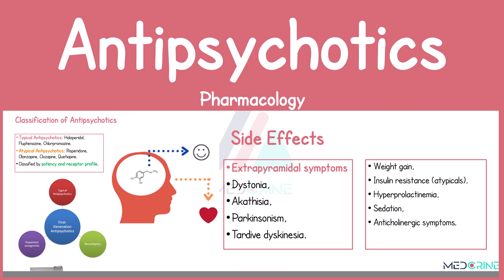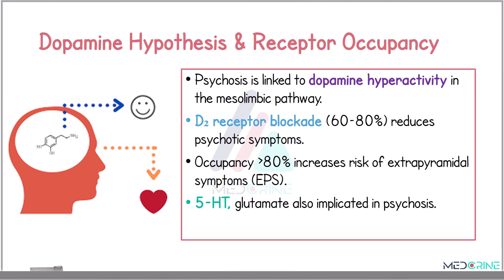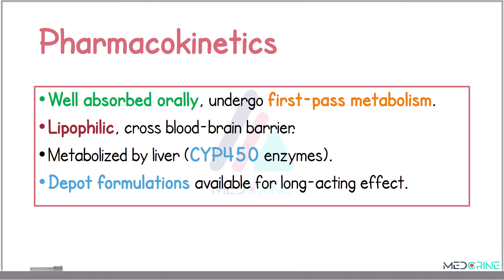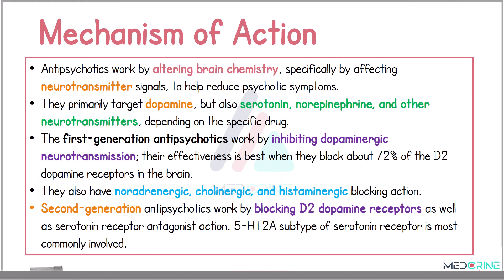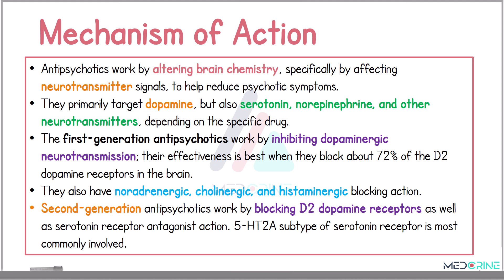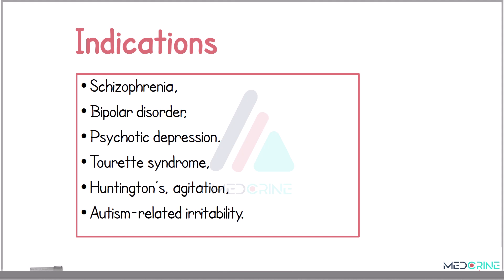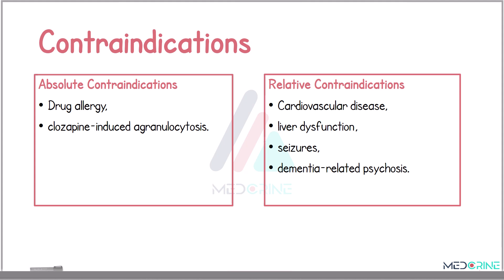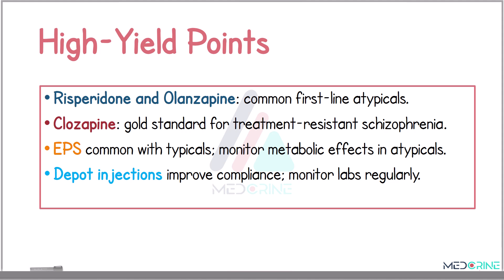Antipsychotic Drugs Pharmacology Made Easy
This comprehensive tutorial on Antipsychotic Pharmacology, tailored specifically for medical, nursing, and pharmacy students preparing for exams like NCLEX, USMLE, or clinical rotations.

 In this high-yield lecture, we cover:

Introduction to antipsychotics

Dopamine hypothesis and receptor occupancy

Classification: typical vs atypical antipsychotics

Pharmacokinetics & pharmacodynamics

Toxicity and side effects

Clinical indications & contraindications

Nursing actions and patient monitoring

High-yield tips for exams and practice